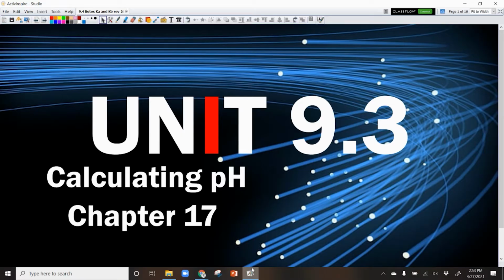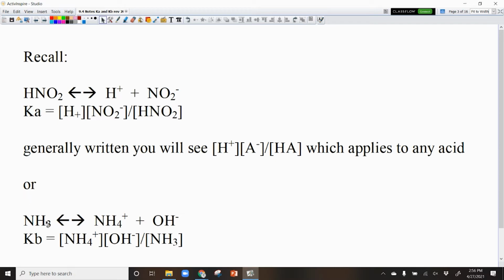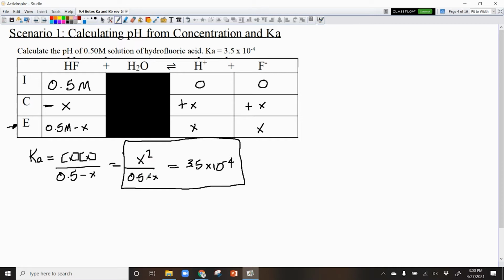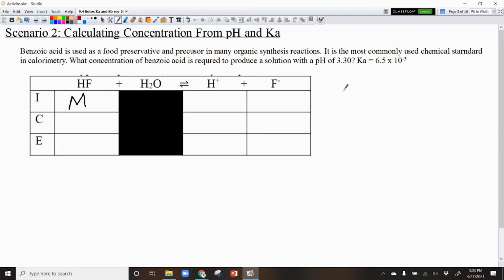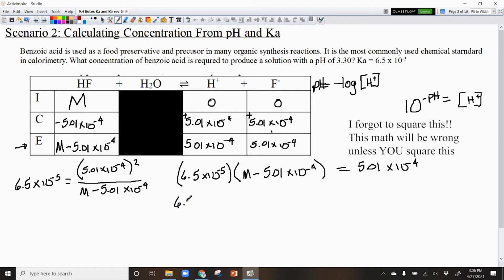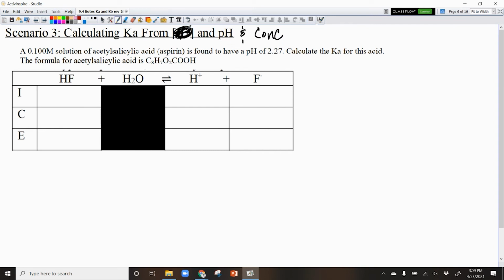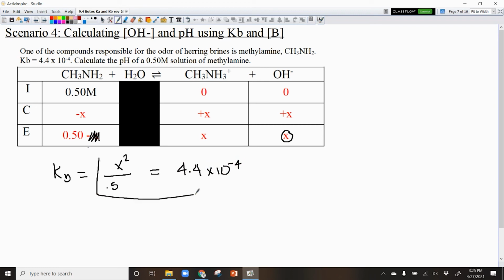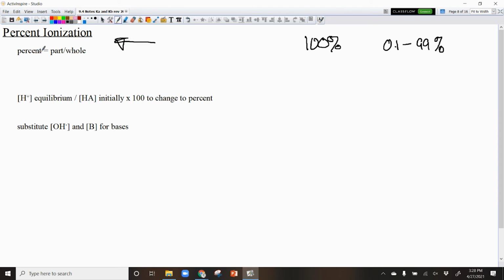Notes 9 4 Ka and Kb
Working out four scenarios using weak acid/base and ICE tables.